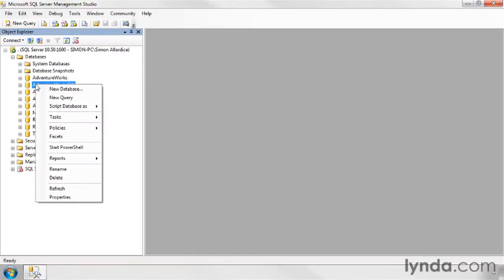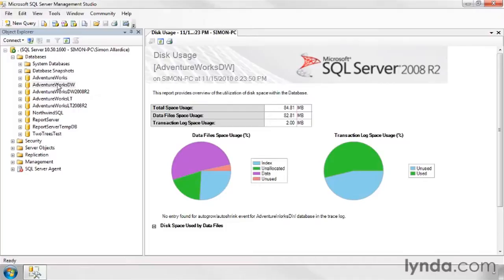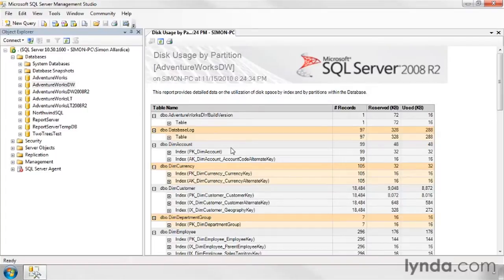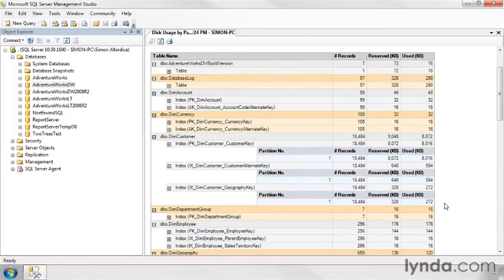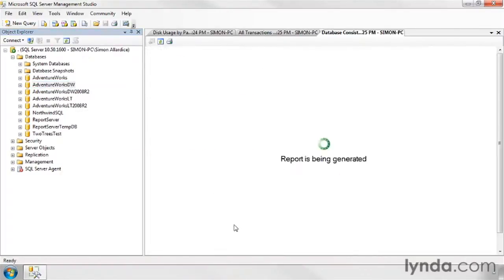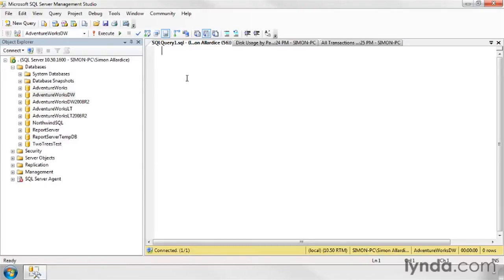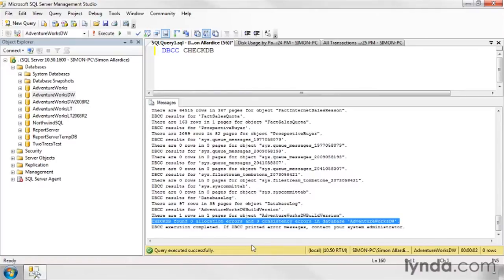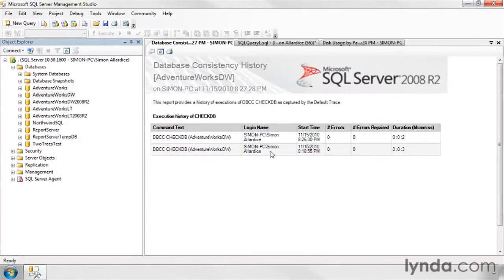SQL Server Tutorial - Monitoring a database's size and integrity